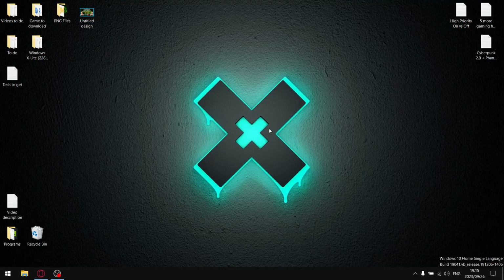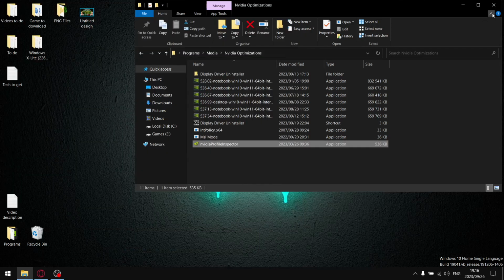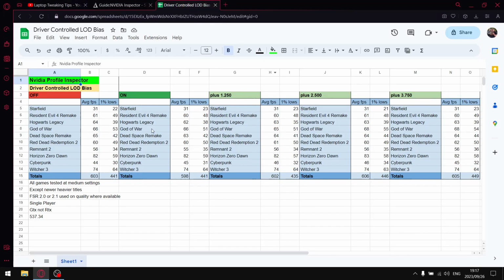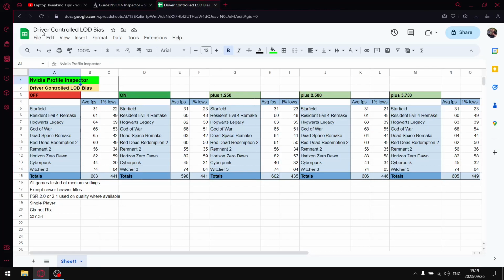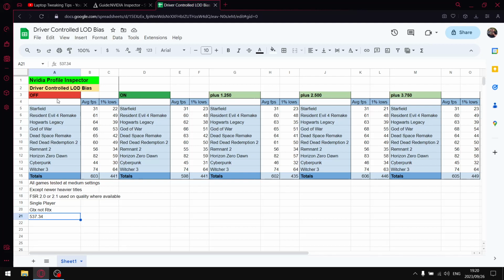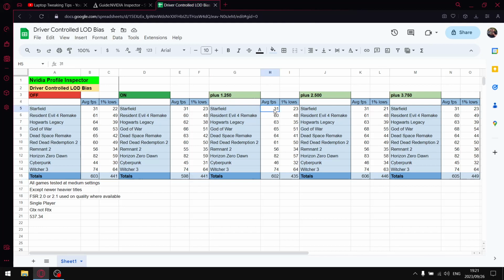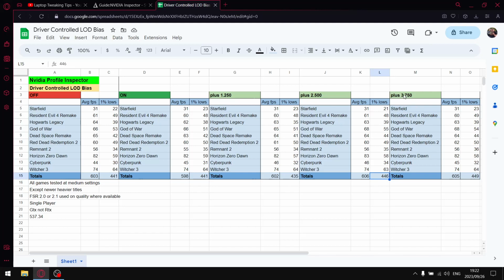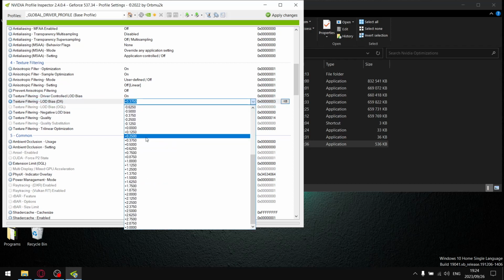Driver Controlled LOD Bias On vs Off | Nvidia Profile Inspector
In todays video I will take a look at Driver Controlled LOD Bias in the Nvidia Profile Inspector :)

Dell G15
i5 10200h
24gb DDR4 2933mhz
Gtx 1650 GDDR 6
500 gb gen 3 Nvme 2,500 mb/s
2 tb Gen 3 Nvme 3,500 mb/s